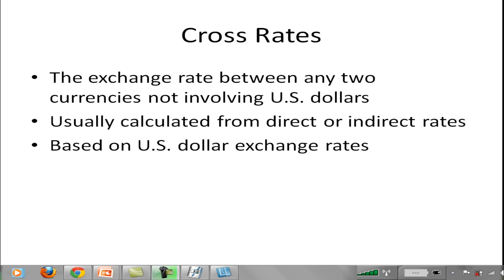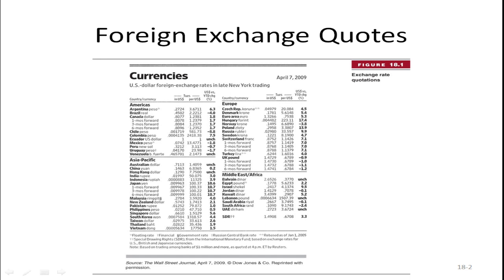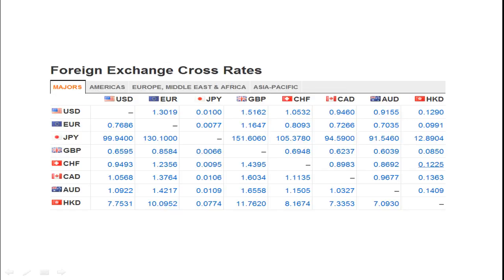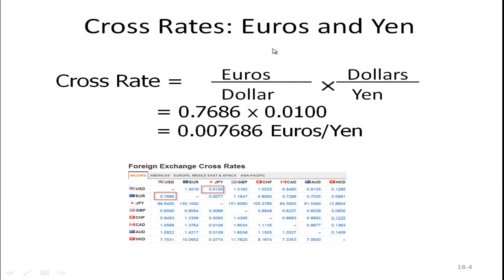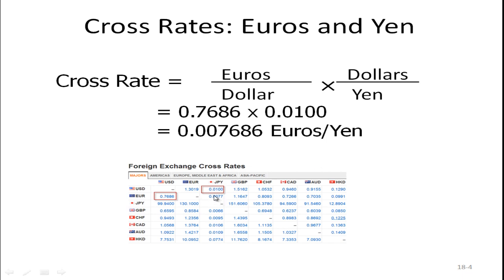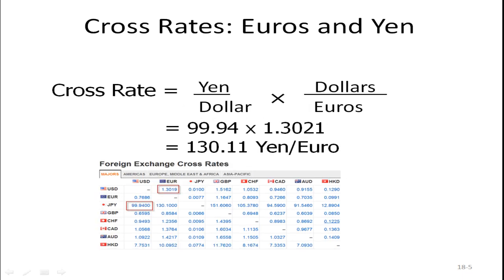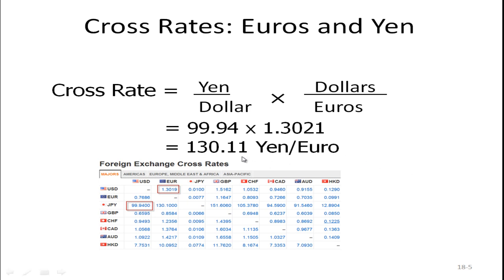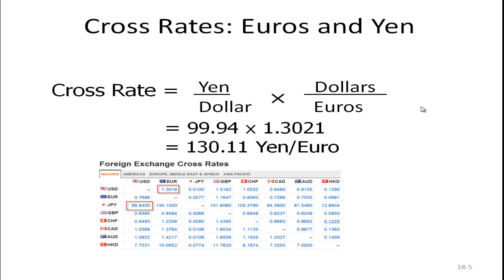Foreign Exchange Rates - Cross Rates